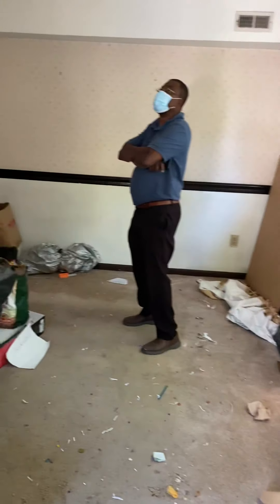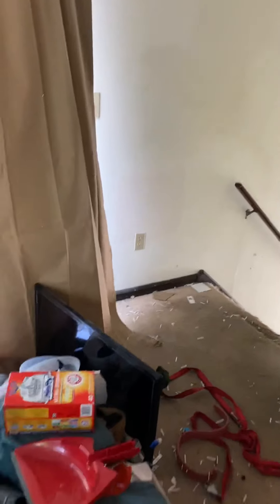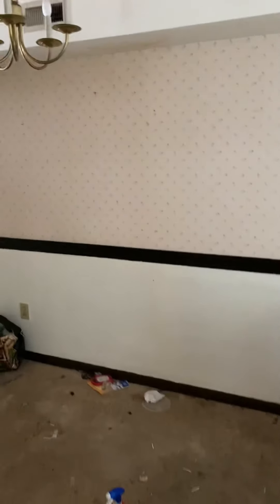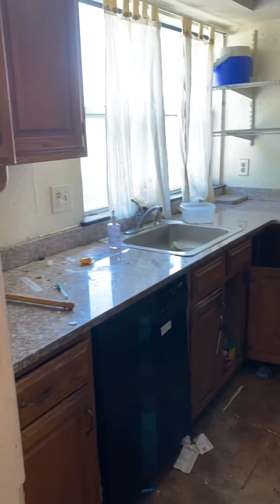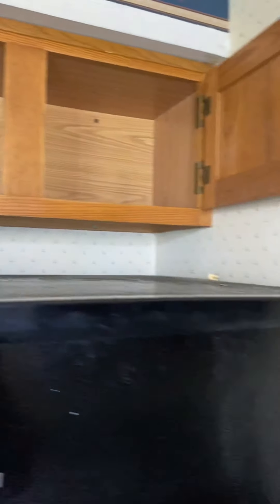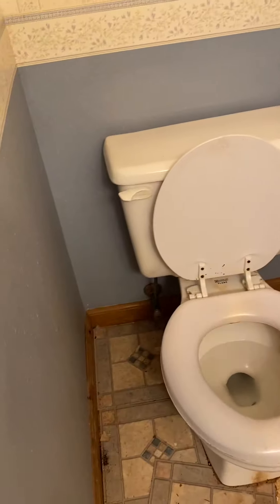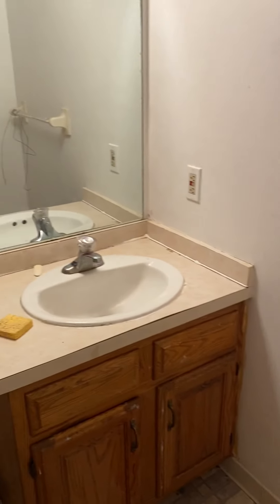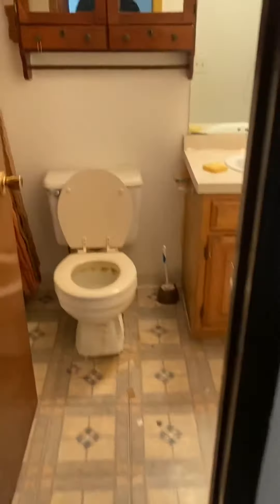2 west Ave 11 - 6/16/21 walkthru